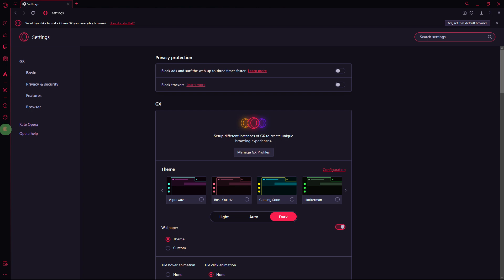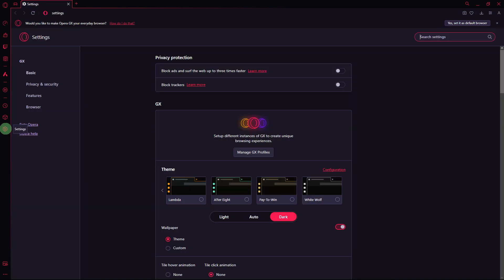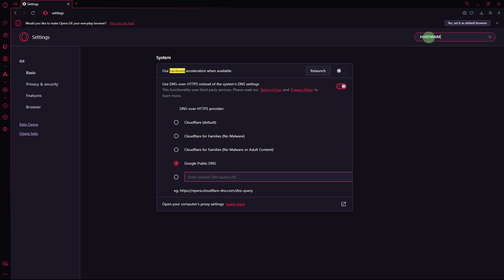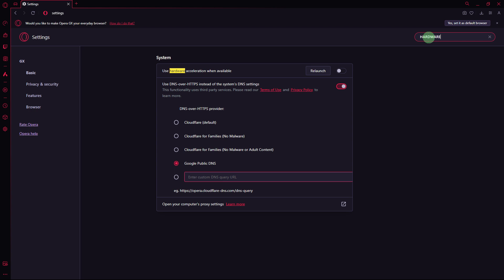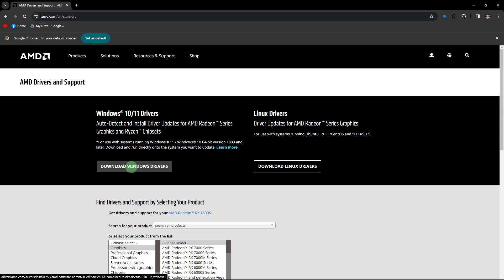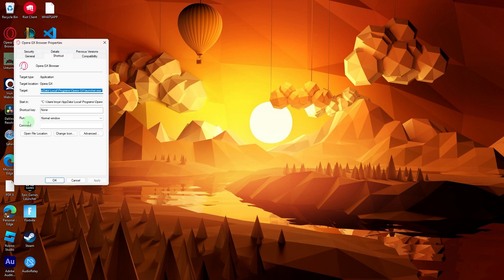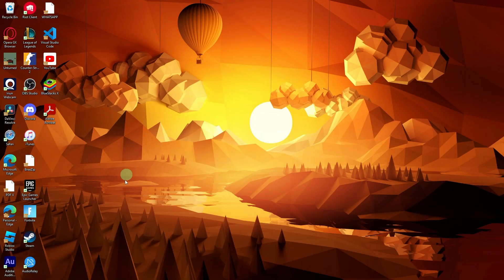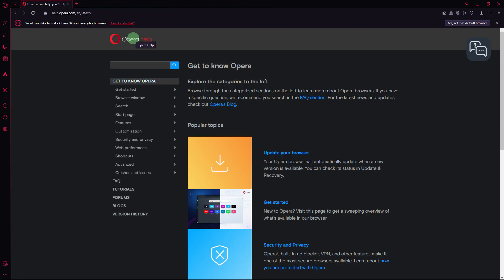How To Fix Opera GX Lagging (Quick & Easy)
In this tutorial, you will learn how to fix Opera GX lagging. Follow the steps and you will see how to improve the performance in Opera GX and solve the lagging and any slowdown in the browser.